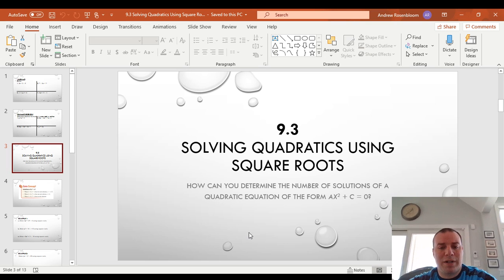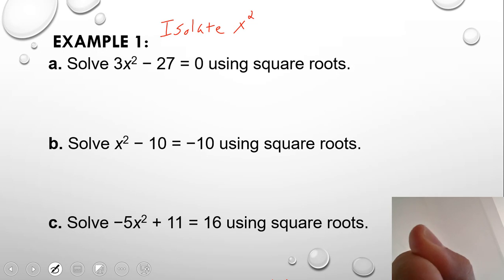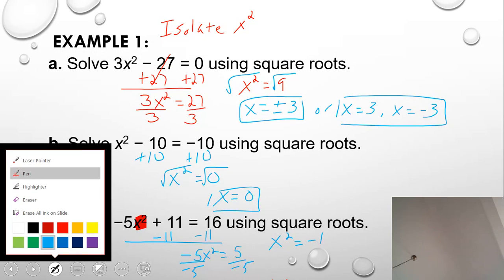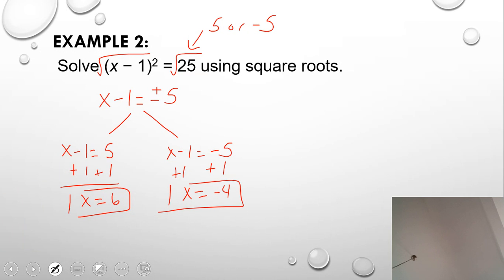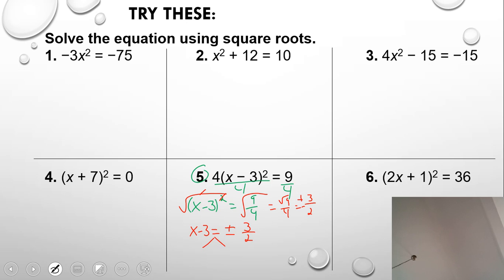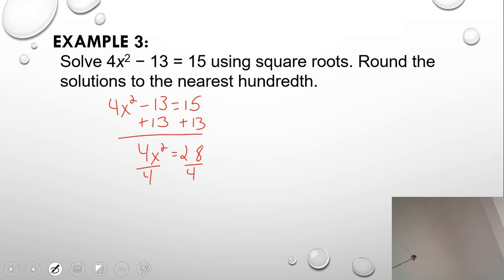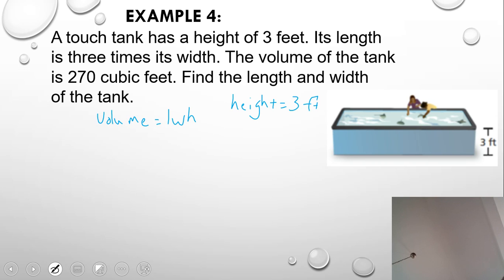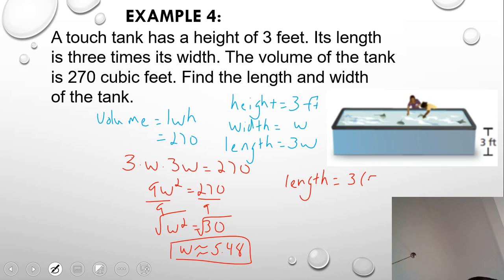Algebra 1 - 9.3 Solving Quadratics Using Square Roots